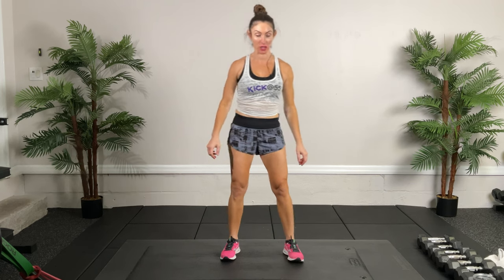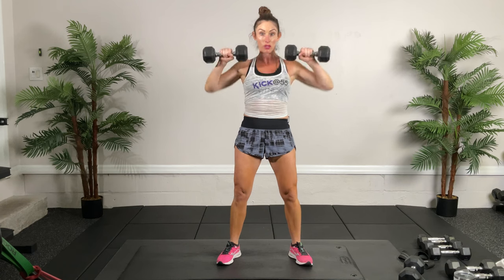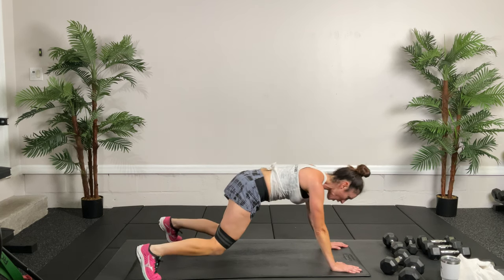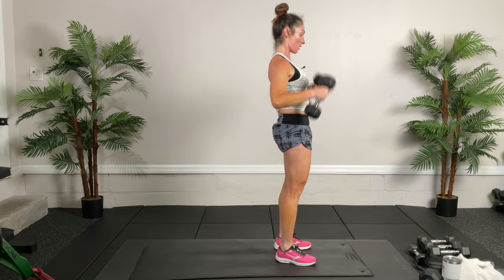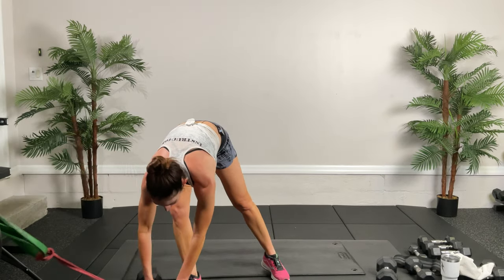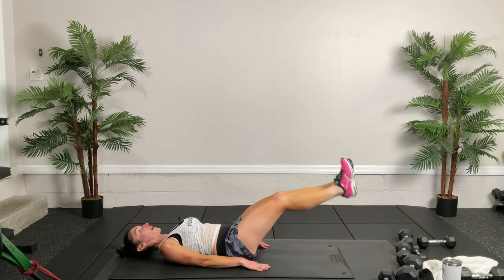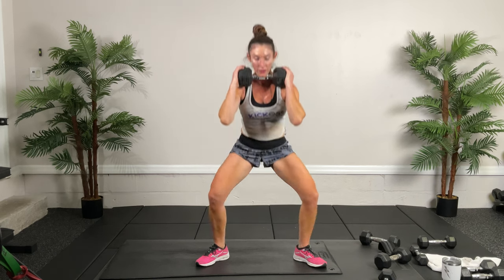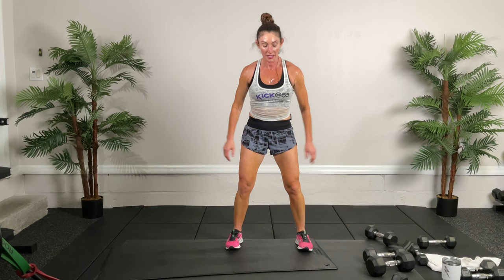1 Hour Bootcamp | EMOM Workout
1 Hour Bootcamp | EMOM Workout

Join Rebecca for an Every Minute On The Minute BOOTCAMP!! This is an intense full body, fat burning HIIT workout. Expect to burn fat & burn calories in this 60 min workout.

High Intensity EMOM Workout Breakdown ↴
00:00 Introduction
00:29 55-Min EMOM Bootcamp
55:44 Conclusion

Equipment:
Set of Dumbbells

Warm-up:
3 sets/30 secs
Fast feet- Narrow to wide squats (opt: jumping)
Lateral squats (opt: jumping)
Push up pulses

The exercises.
5 sets. 1 minute per exercise ➡️EMOM.
Burpees w wide leg push-ups. (Opt: band above knees)
DB goblet squats
DB upright row to front facing press-up
Squat jumps
Supine leg lift & lower (opt: DB inbetween feet)
Reverse lunge w DB horizontal chest press.  (Opt: band replaces DB.  Switch sides halfway)
Plank frogs + push-up
DB Lateral squat walks + 5 full squats.  (Opt: band above knees)
DB manmakers (no push-up)
Fwd/Rev frog hops